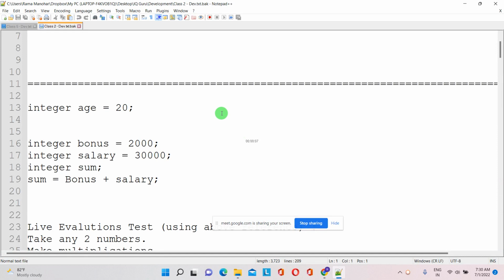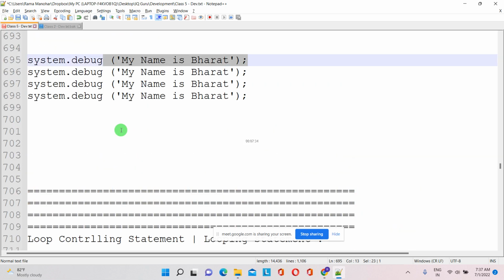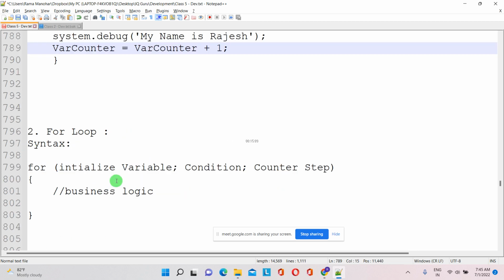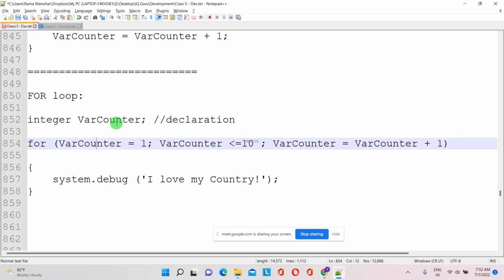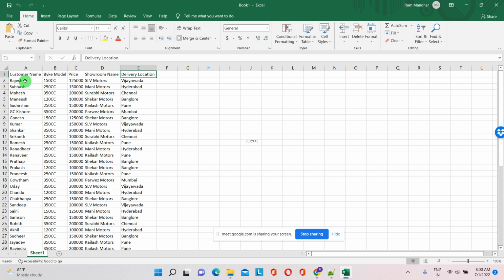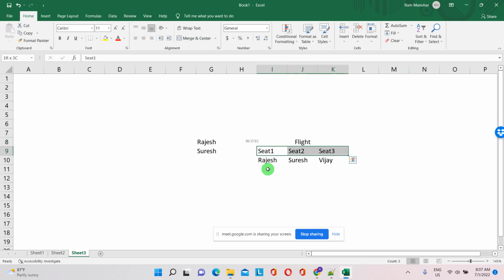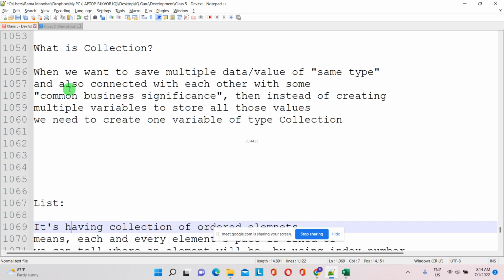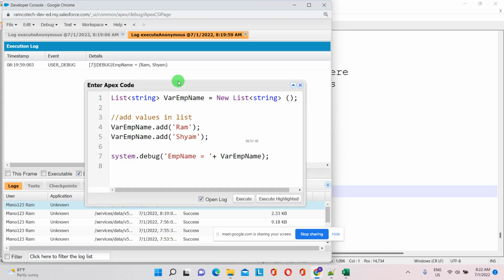Dev List1 1st July